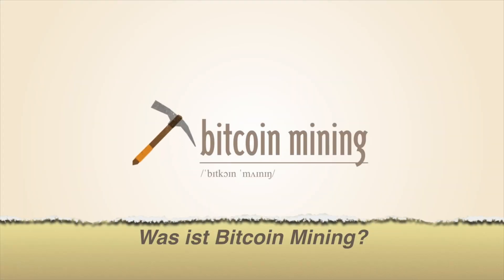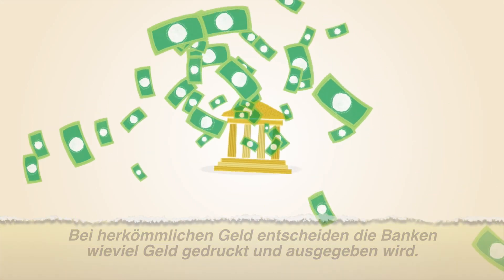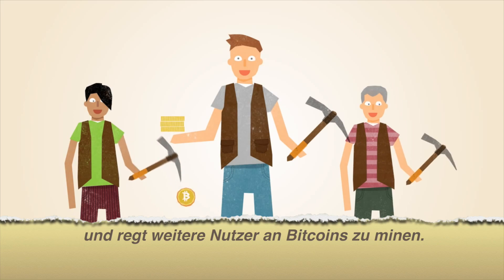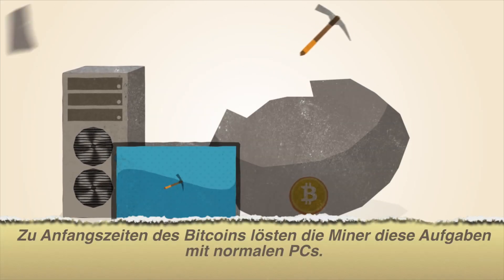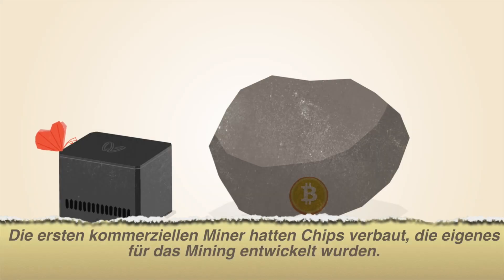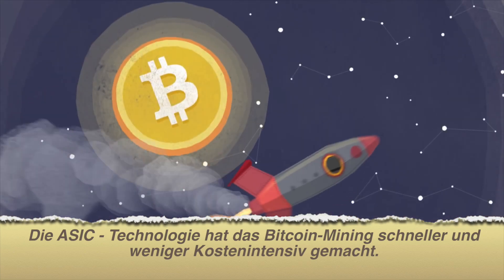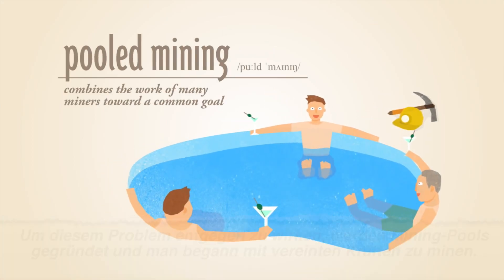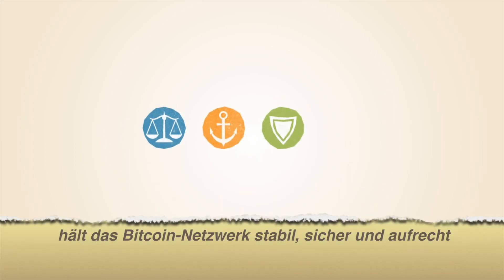Woher kommen eigentlich die Bitcoins - Bitcoin-Mining erklärt in 2 Minuten!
Wo kommen die Bitcoins eigentlich her? Was ist Bitcoin-Mining?